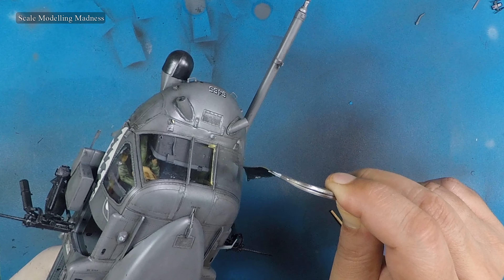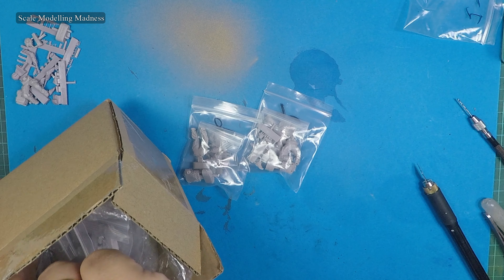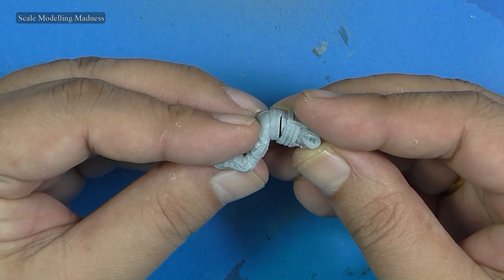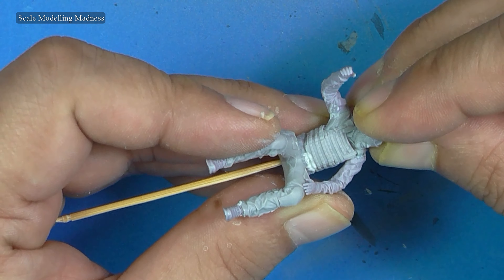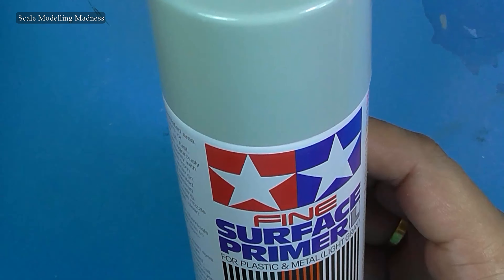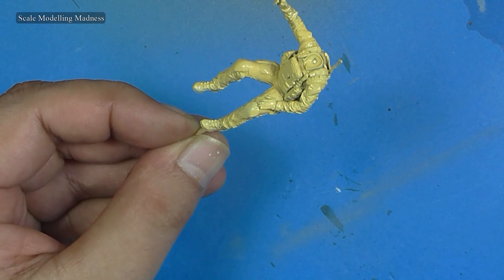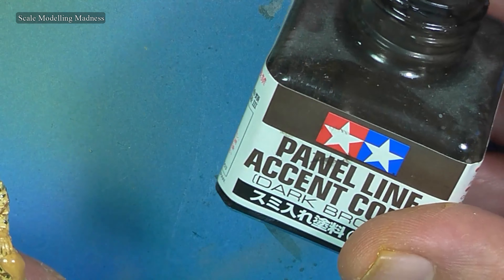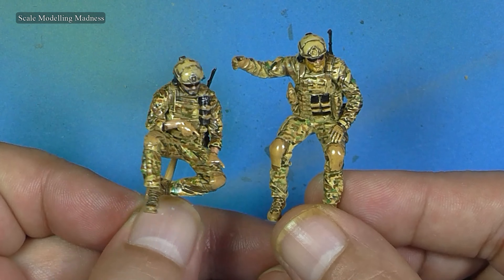Kitty Hawk 1/35 HH-60G Pave Hawk (Part 6: Painting the figures)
Hello there, fellow model makers, here is the sixth and last part of this very lengthy Pave Hawk build. I hope you like it :)